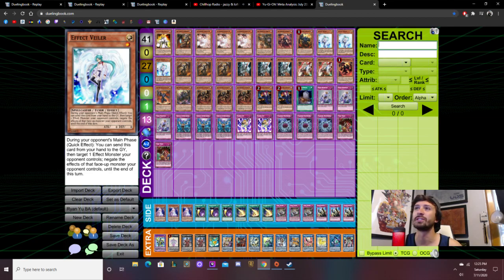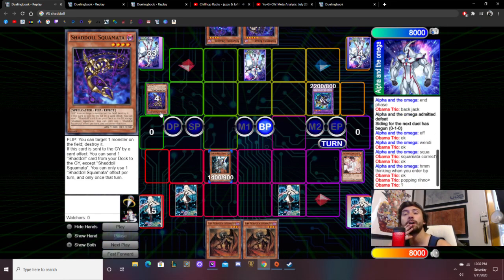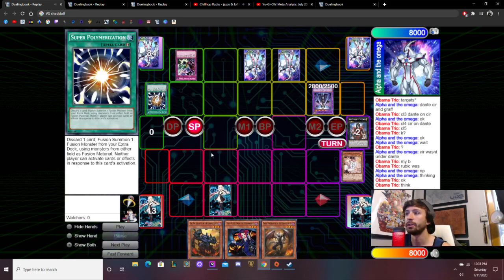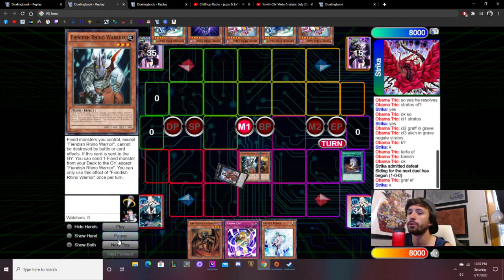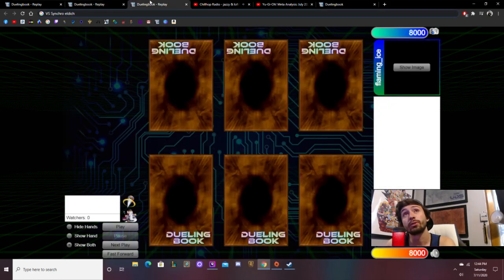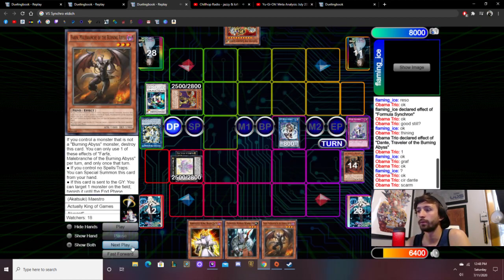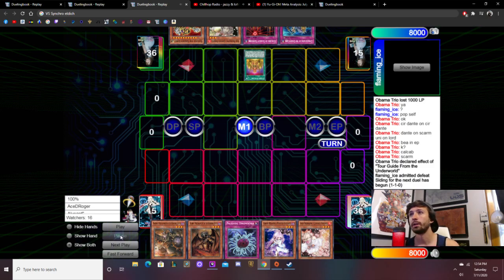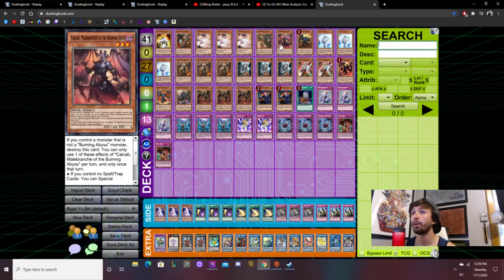Testing Ryan Yu's Top 16 Burning Abyss Deck! | Yugioh | July 2020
I hope you guys enjoy this video! Let me know other top decks you want to see in action!
Also i am sure in points I did not play perfectly as i said but to my best capability this is what I saw this deck could do. I'm sure Ryan himself played and saw different lines of play.